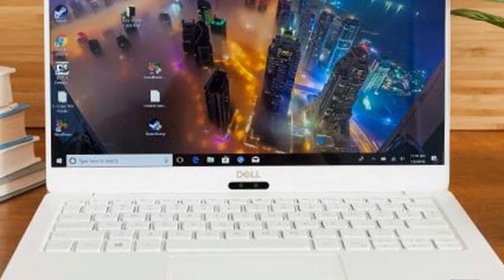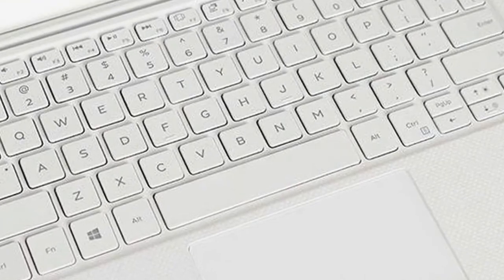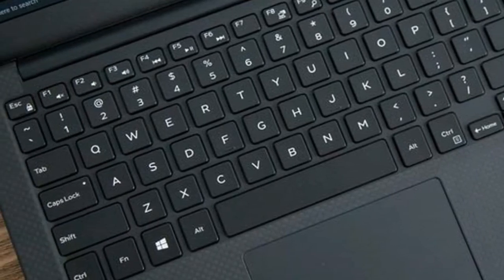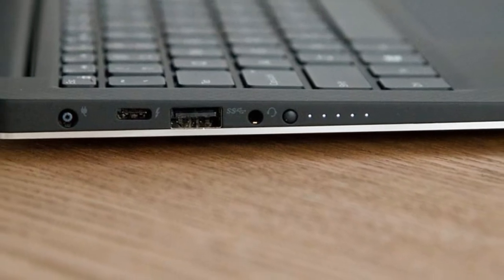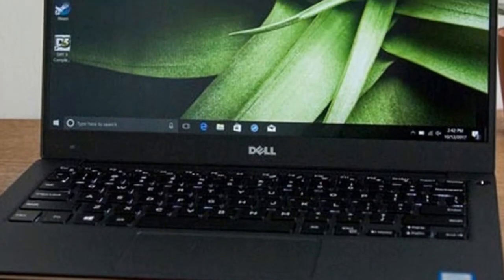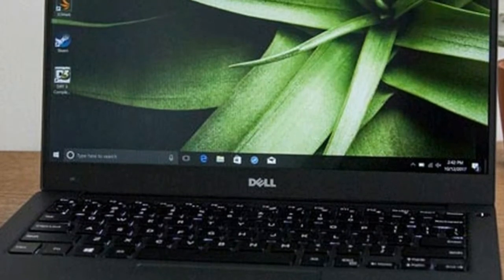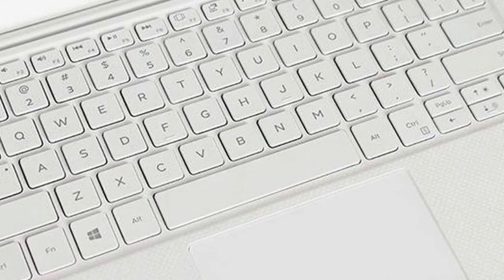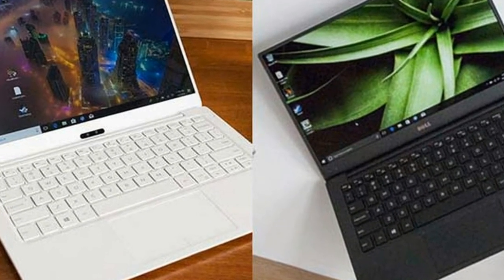2018 Dell XPS 13 vs 2017 Edition: Which Laptop is Right for You?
2018 Dell XPS 13 vs 2017 Edition: Which Laptop is Right for You?